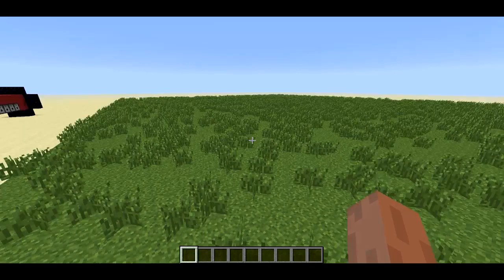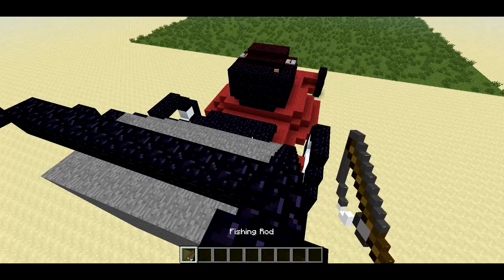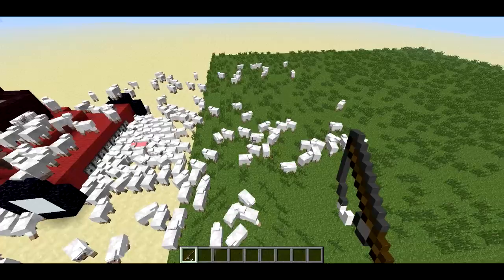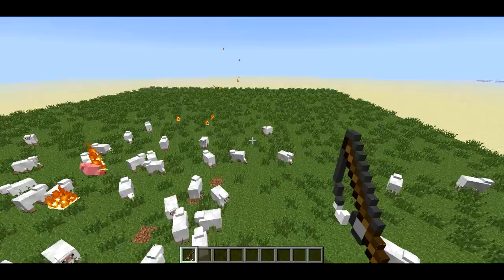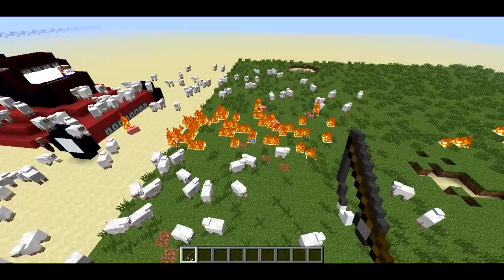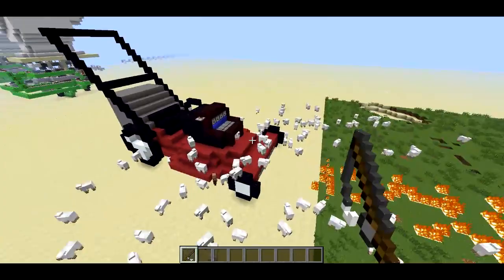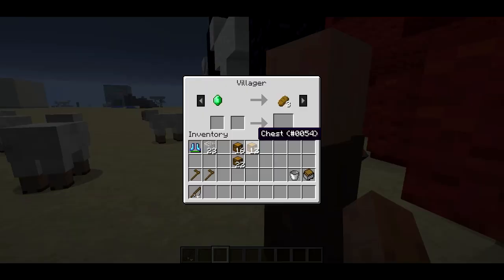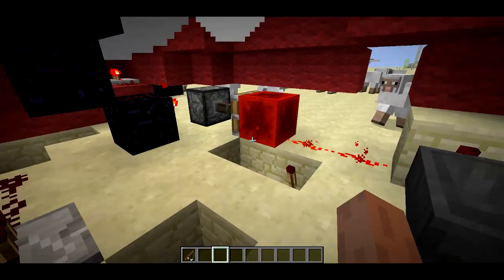Redstone Lawn Mower in Minecraft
A working lawn mower in Minecraft...more or less.